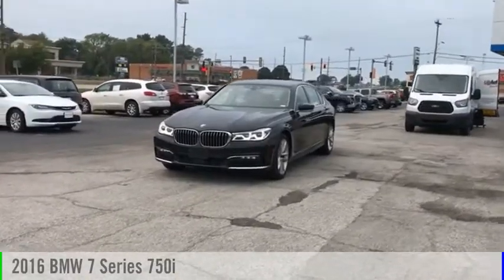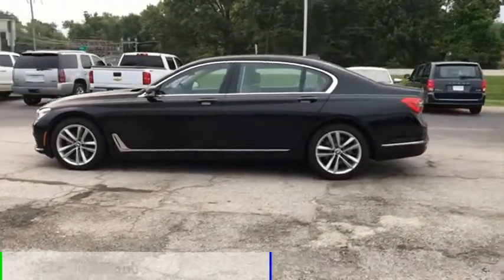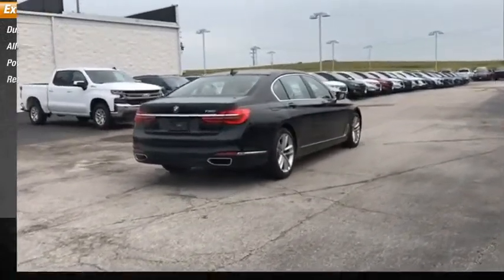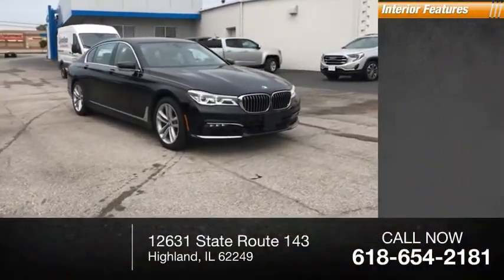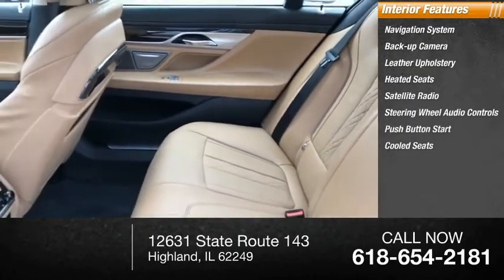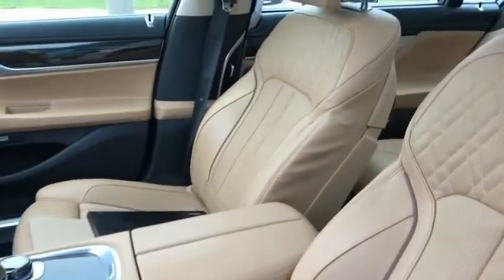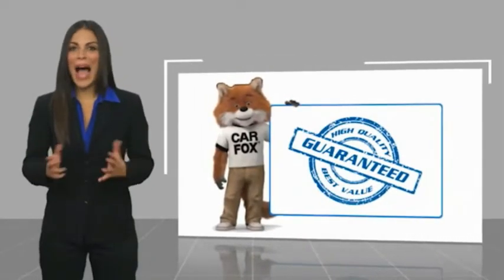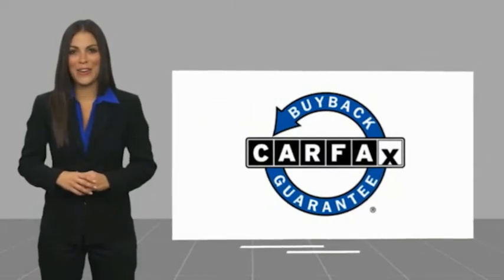2016 BMW 7 Series Highland IL P34107A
2016 BMW 7 Series 750i

Recent Arrival! 2016 BMW 7 Series 750i Black Clean CARFAX.If you're looking for a new car, truck or SUV near St. Louis or Edwardsville, then look no further than Steve Schmitt Inc. At our Highland dealership, we have a large variety of Chevy, Buick, and GMC models, all just ripe for the picking. Steve Schmitt has delivered four generations of Customer Service...right here in Highland! Steve Sr. Plays an active role in the dealership as well as the community, and Steve Jr. Manages the day-to-day operations. At Steve Schmitt Chevy Buick GMC, it is more than a name on a sign...it is our family looking forward to exceeding your family's expectations!